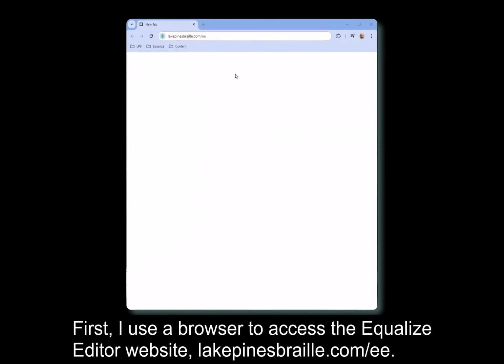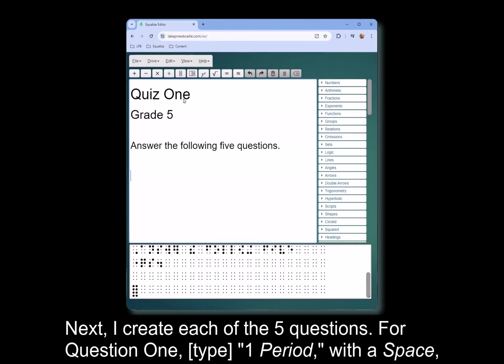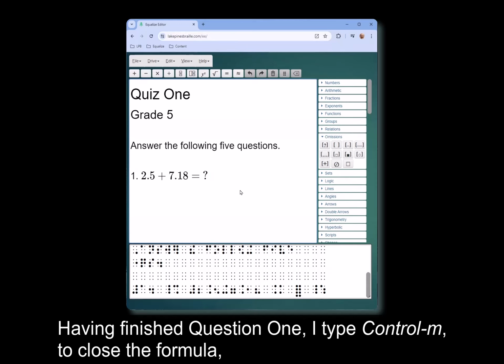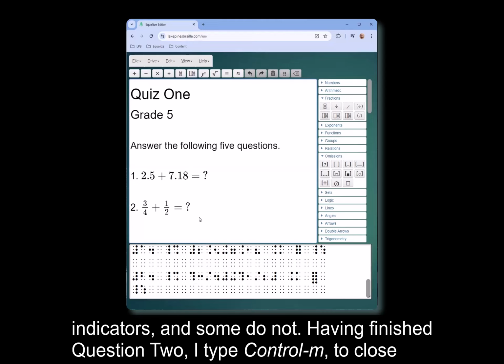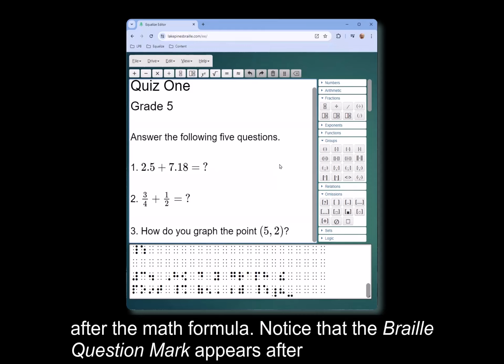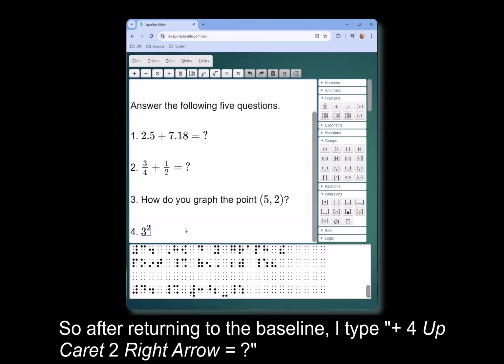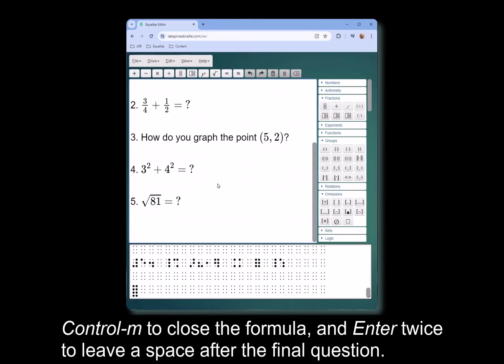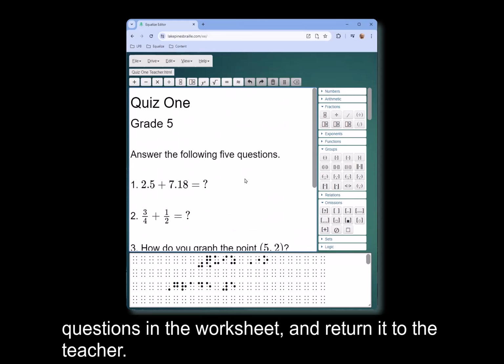Equalize Editor - The Teacher Hat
Creating a Basic Worksheet for 5th Grade Math in the Equalize Editor